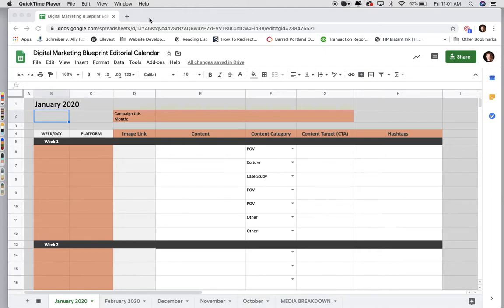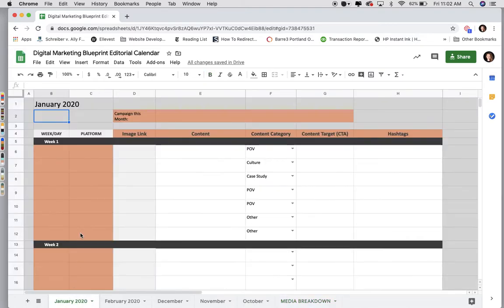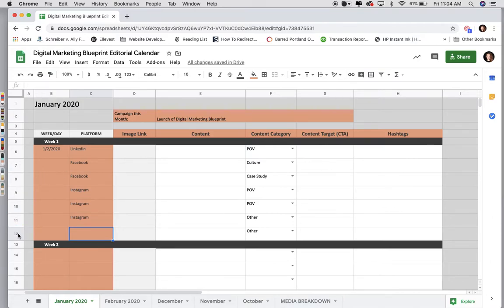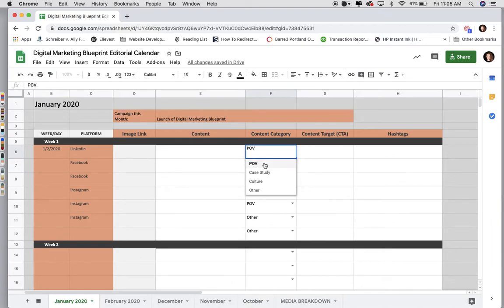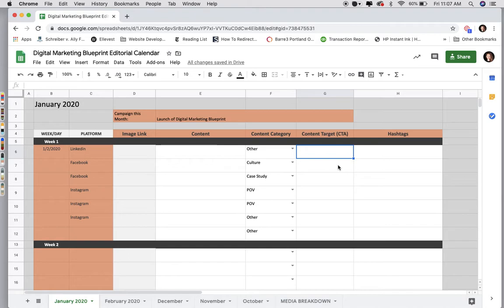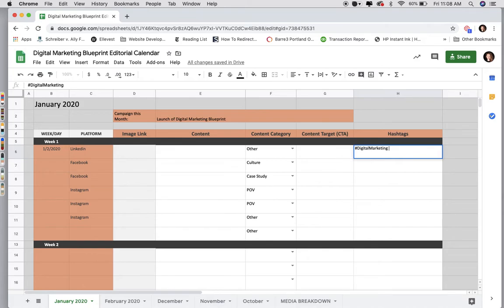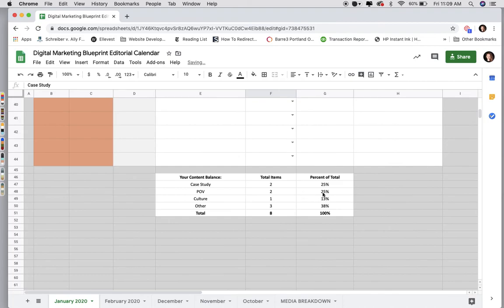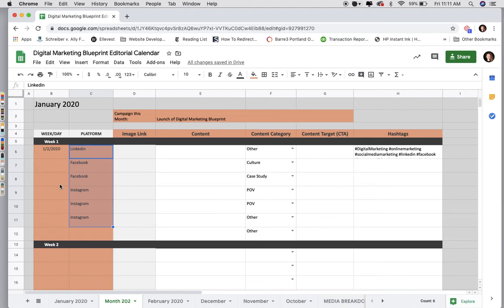Editorial Calendar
How to use the Bridgetown Marketing provided Editorial Calendar.